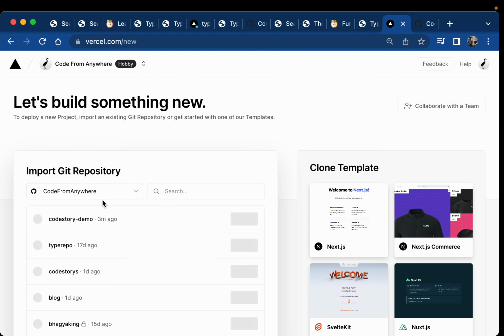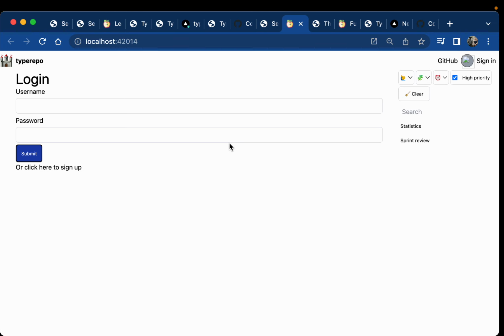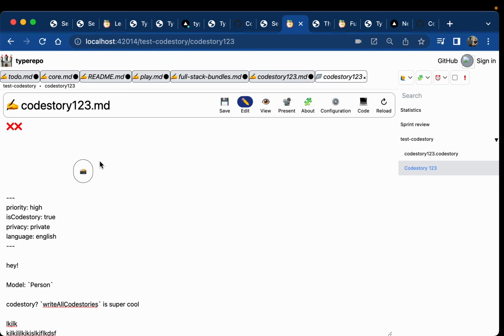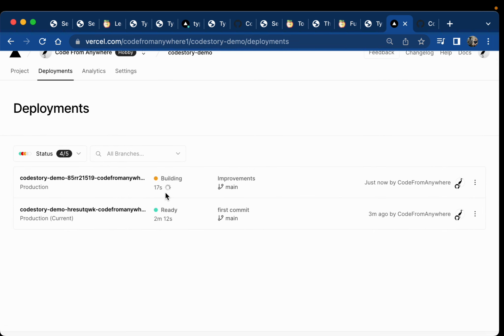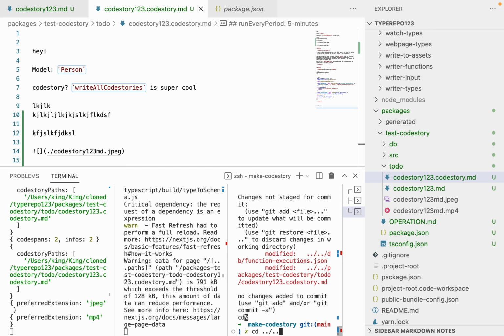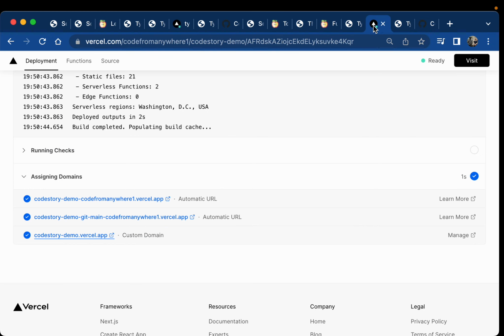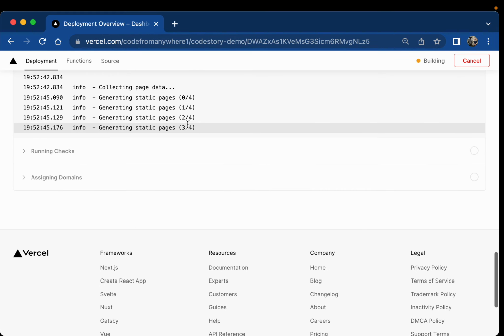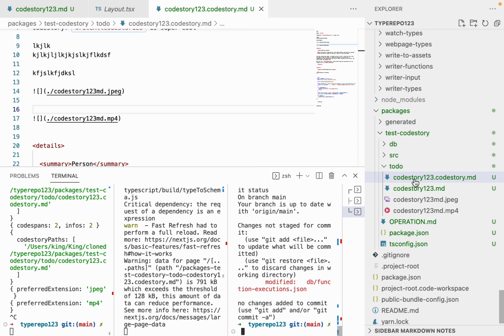how to create a codestories blog with typerepo (part 2)